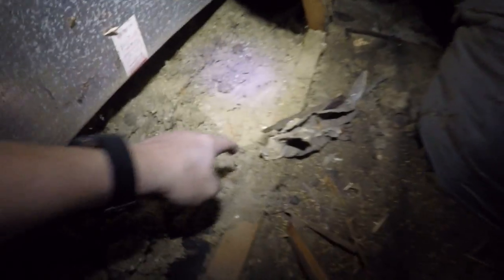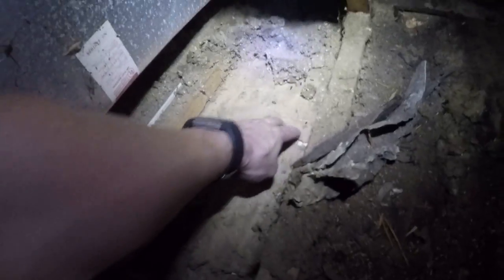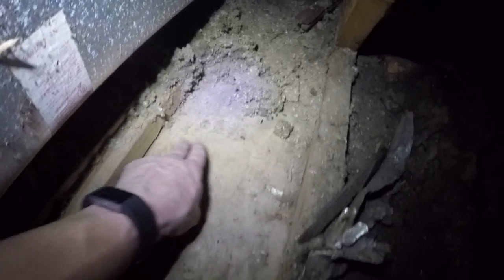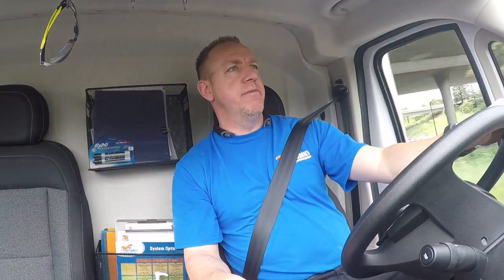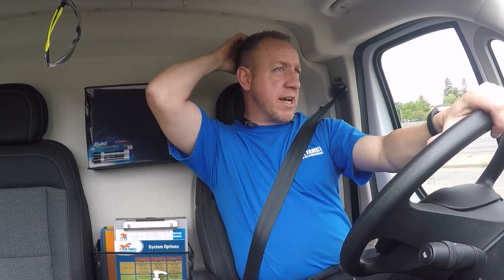Day in the life of an HVAC Tech Attic work finding a leak